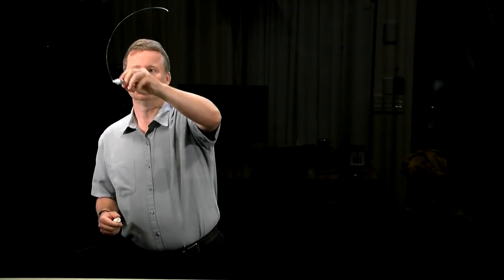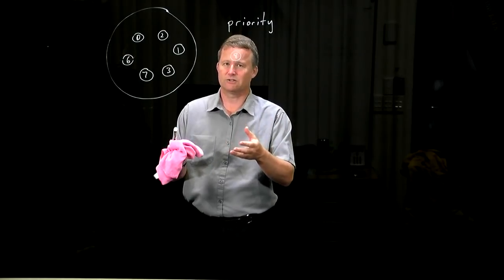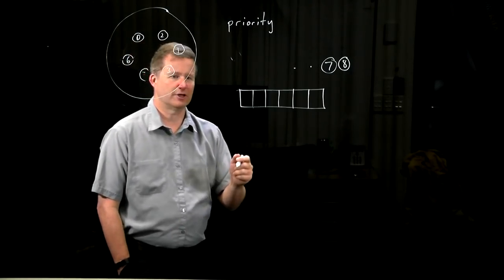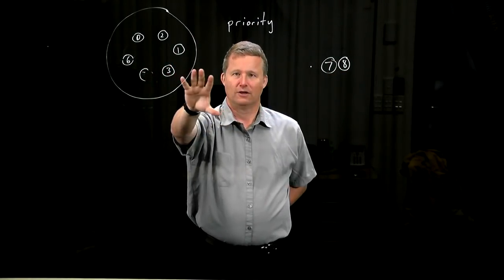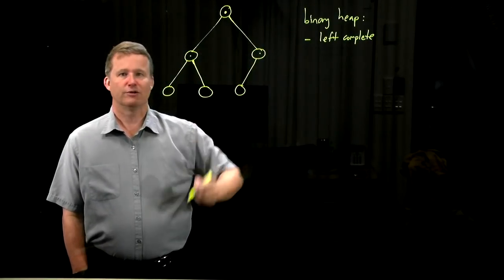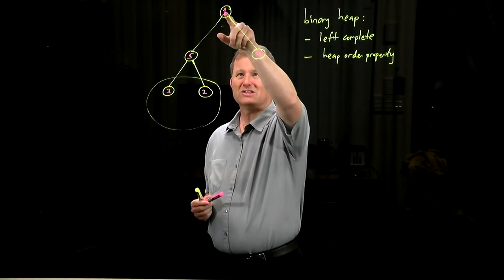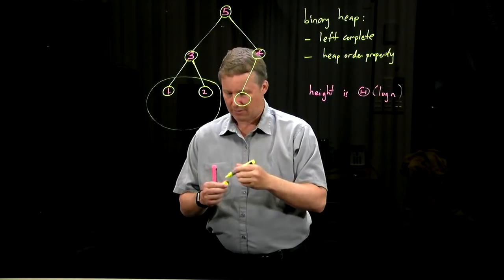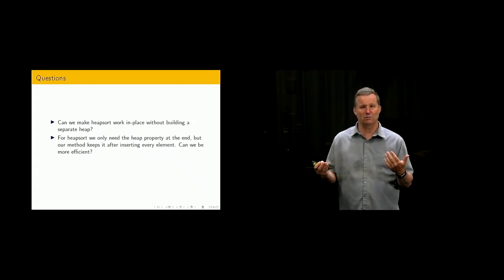AofA Lecture 12: Heapsort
Heapsort is an industrial strength sorting algorithm, like mergesort and quicksort.